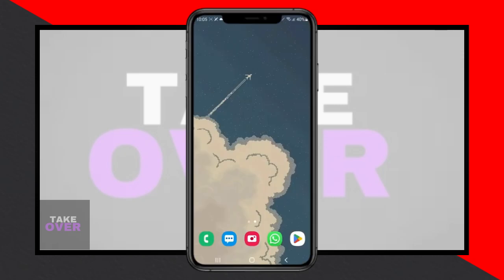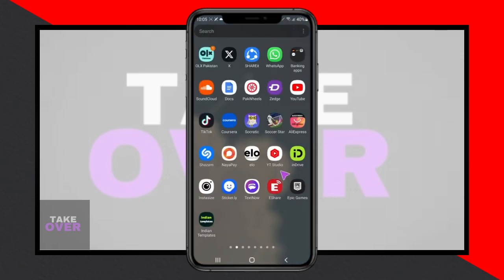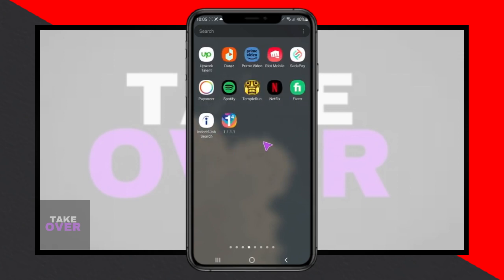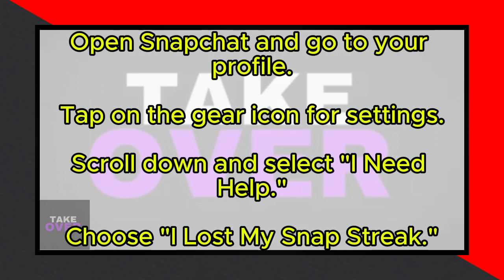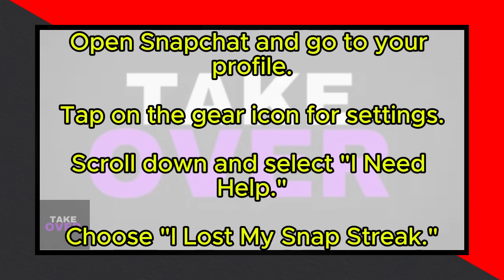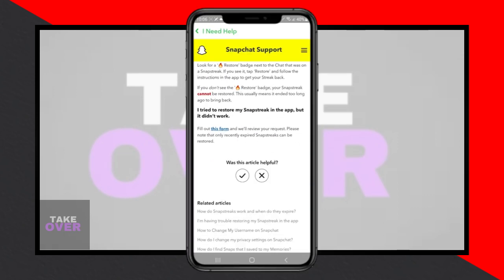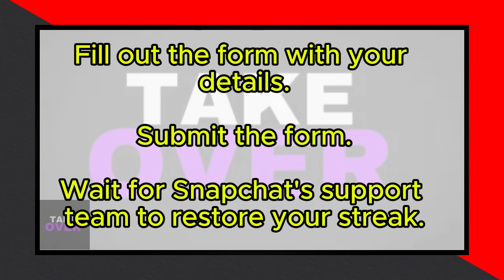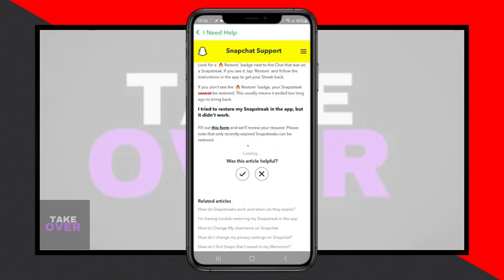HOW TO RESTORE SNAPCHAT STREAK WITH MONEY 2024! (FULL GUIDE)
Learn how to restore Snapchat streaks with money in 2024 and keep your streaks alive! In this video, we'll share tips and tricks for using money to restore Snapchat streaks and ensure you never lose a streak again.